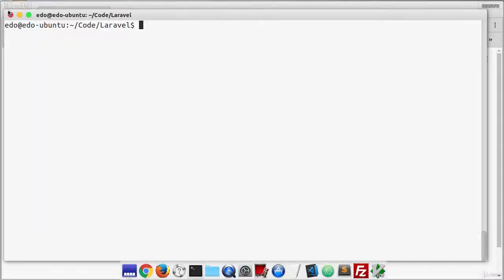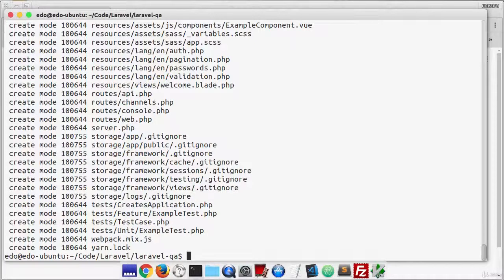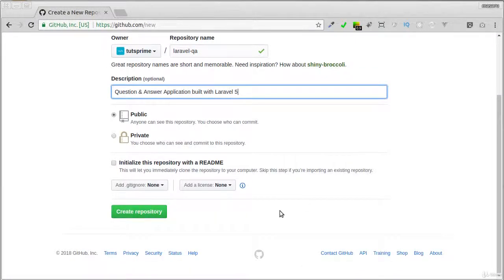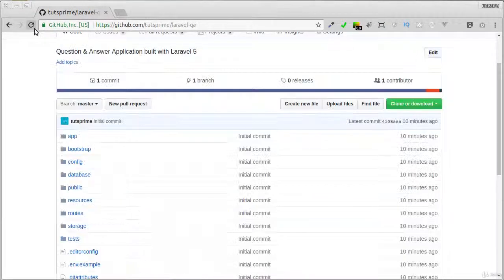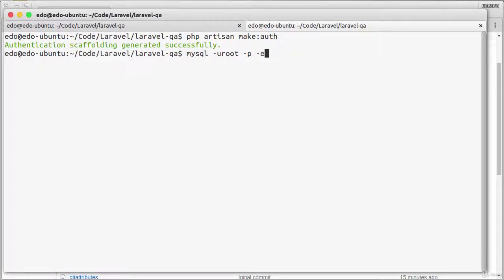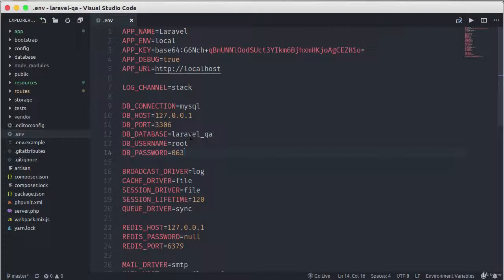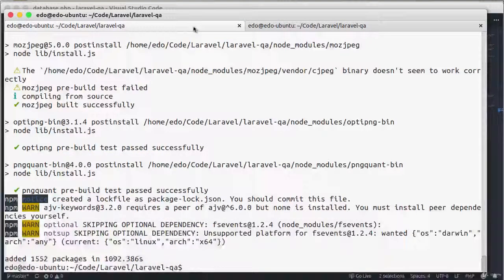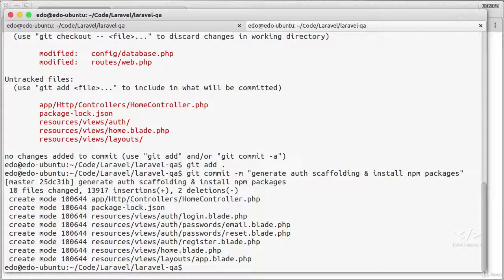Lesson 02. Project Setup